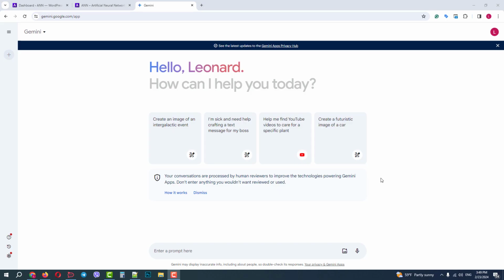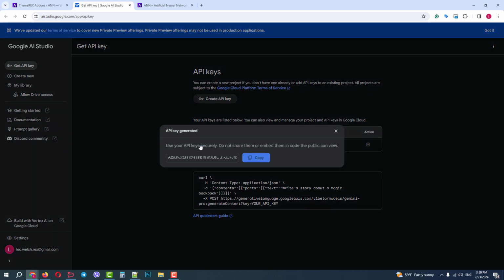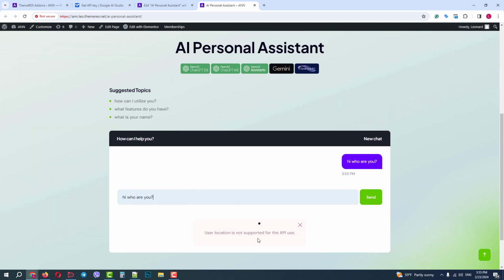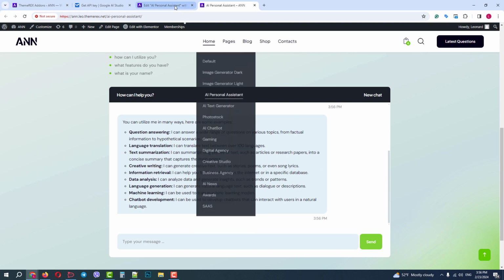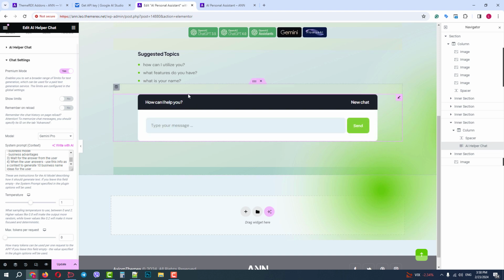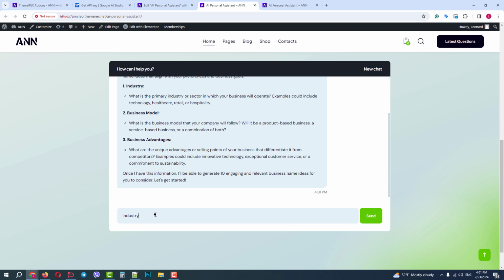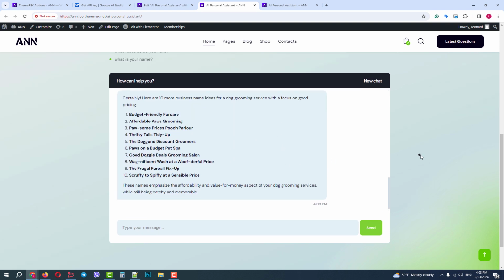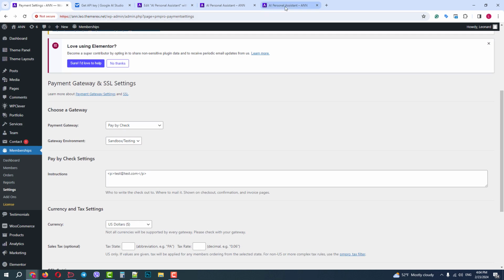How to Integrate Google's Gemini AI API with your WordPress Site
Unlock the power of AI on your WordPress website with our step-by-step tutorial on integrating Google's Gemini AI! 🌐✨ Whether you're enhancing user engagement or boosting your site's functionality, Gemini AI is your go-to solution. Learn how to seamlessly integrate Gemini AI using ThemeREX's Ann theme, from obtaining your Google AI API key to setting up a personal AI assistant that elevates your website experience. 🛠️💡

Discover how to navigate through Theme Panel, ThemeREX Add-ons, and customize your AI assistant to meet your needs. From setting up proxy URLs for global access to monetizing your Gemini-based tools, we've got you covered. Plus, get creative with Gemini AI by creating a business name generator and much more! 🌟🔧

Don't miss out on harnessing the full potential of AI for your website. Watch now and transform your WordPress site into an AI-powered powerhouse! 🚀